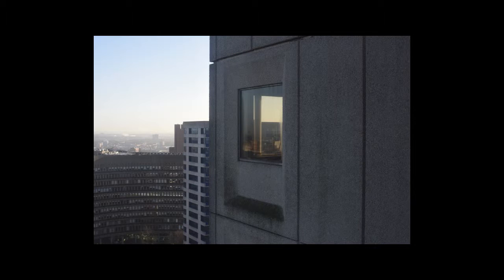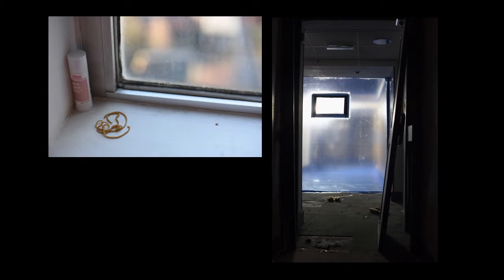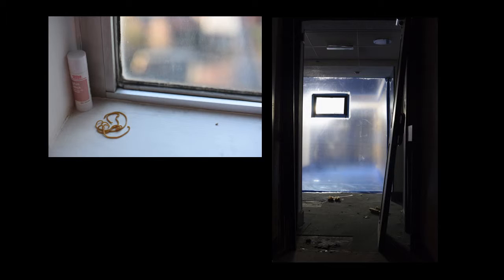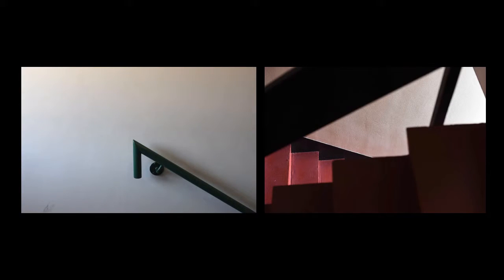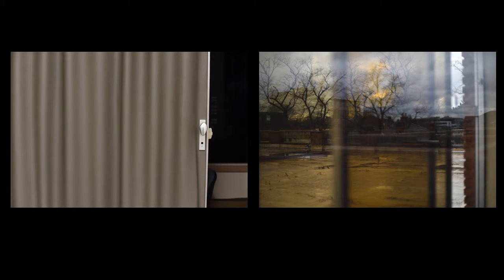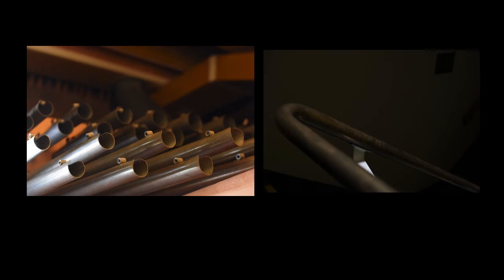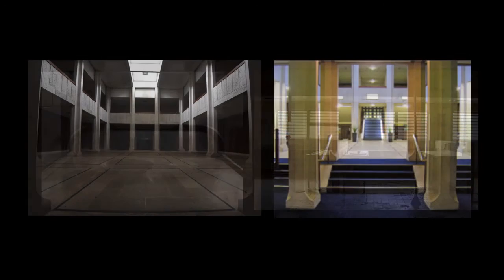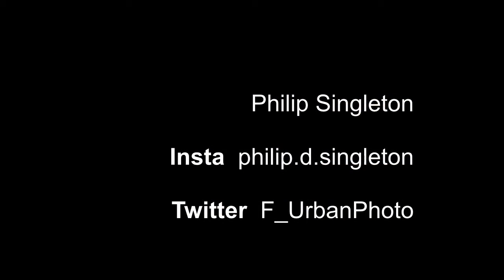PS intro trailer